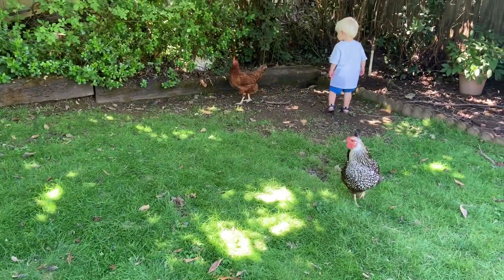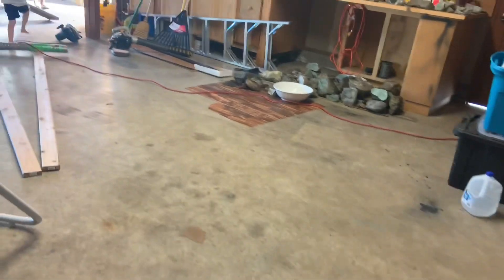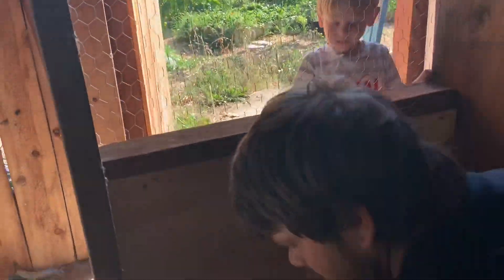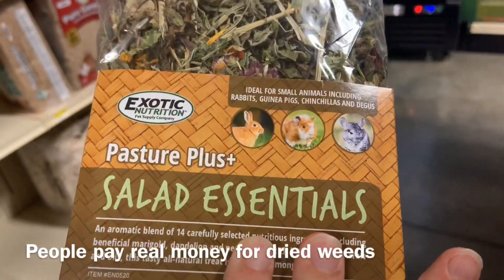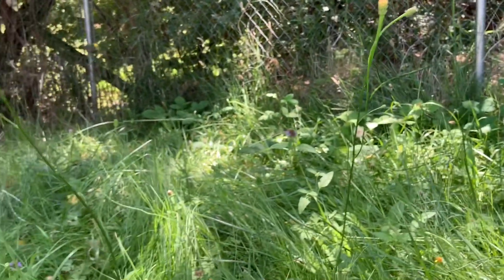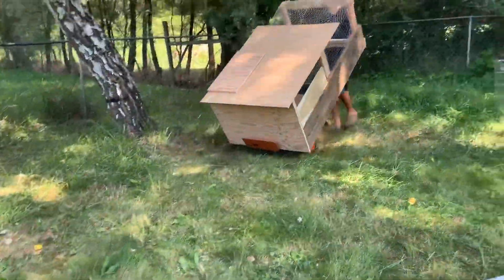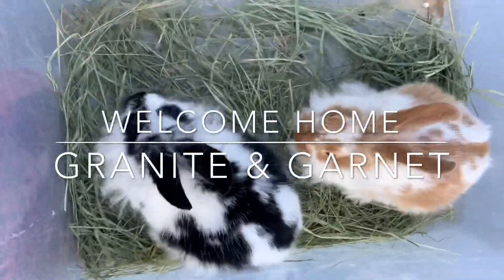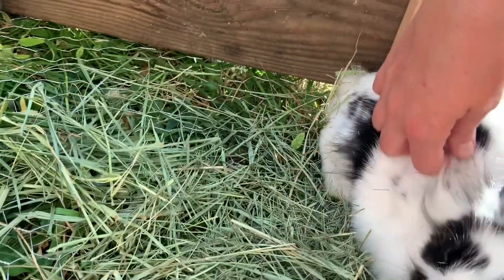Building a Rabbit Tractor for our Homestead’s FIRST animals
This past week we were building a rabbit tractor. We settled on these two beautiful rabbits to be our modern homestead’s first animals. I’m so excited - and grateful - to be able to increase the soil health and fertility, literally right in our backyard! Rabbit poo for the garden and will help by adding organic matter and nutrients into the soil.  It’s a “cold manure” so can be added directly without composting first and won’t burn plants.

In this video you can watch as the rabbit hutch is built. It may help inspire you to build your own and get some new ideas.

*Here is the design that inspired us *

Although, we deviated from the plans significantly, it got us going in a direction we’re happy with. We may end up mounting handles and a wheel, or possibly instead add a smaller wire gauge to the bottom and elevate the hutch. Regardless, I plan to construct a rabbit run that will eventually be an area that the rabbits and chickens can share (when we get chickens!!) to forage.

If you’d like to see snapshots of our zone 8B garden and growing homestead in Southern Oregon, check out my Instagram @astoriasojourner